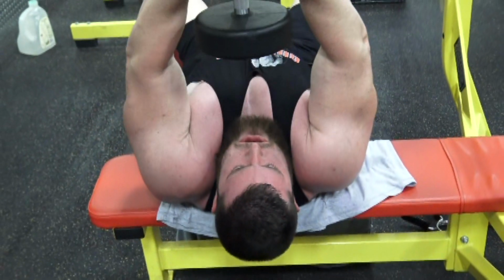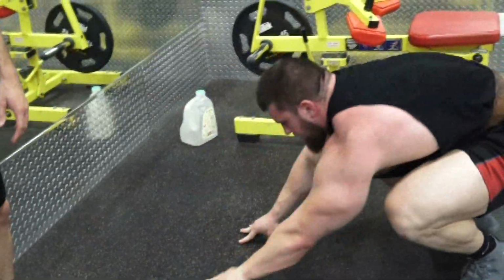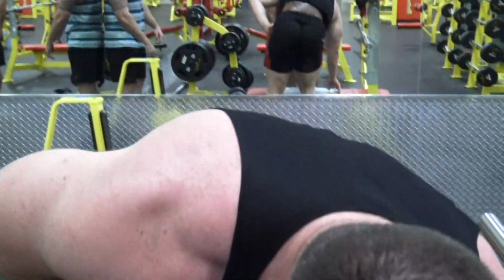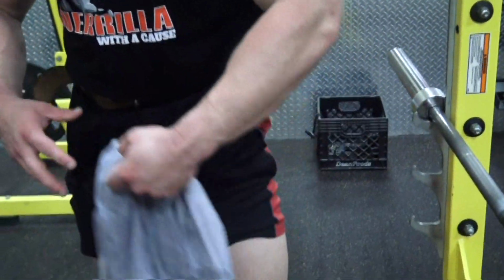Andrew Kastor almost finished "bulking"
Andrew is getting the itch to shred and step on stage.  These past few weeks, he has gained strength and additional size without getting any fatter, and that is where we have been wanting to go.